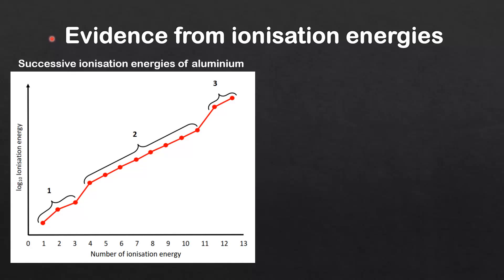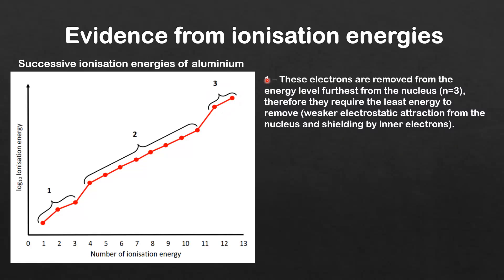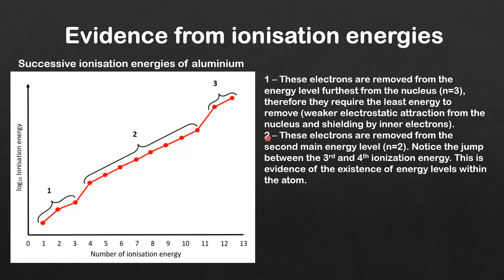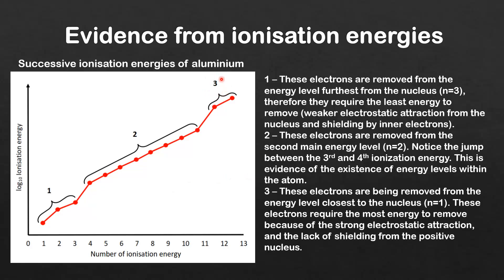12.1 Evidence from ionisation energies (HL)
This video covers the trends in ionisation energies of the first 20 elements and evidence for the existence of main energy levels and sub-shells with the atom.